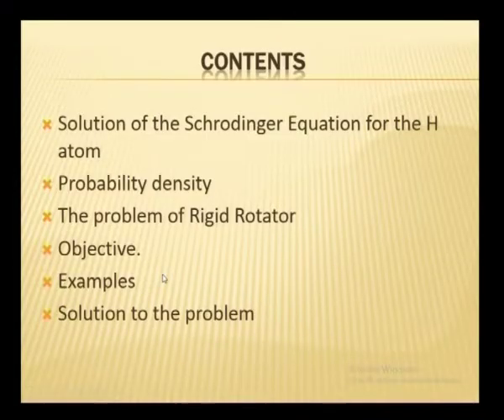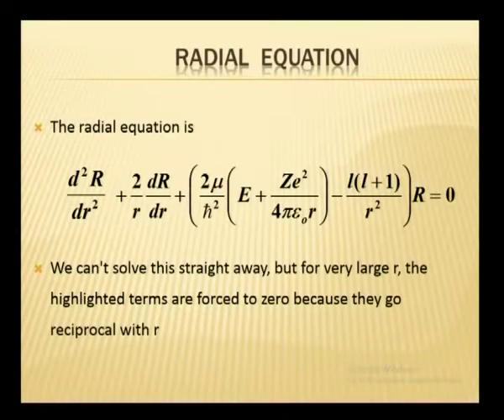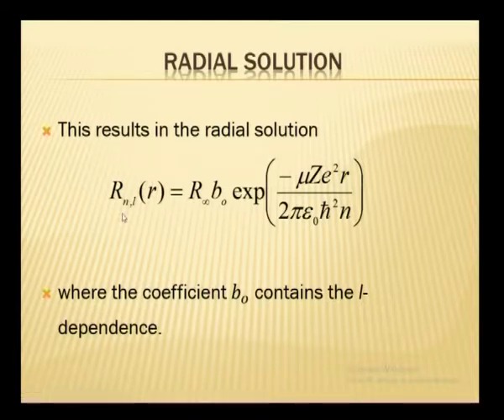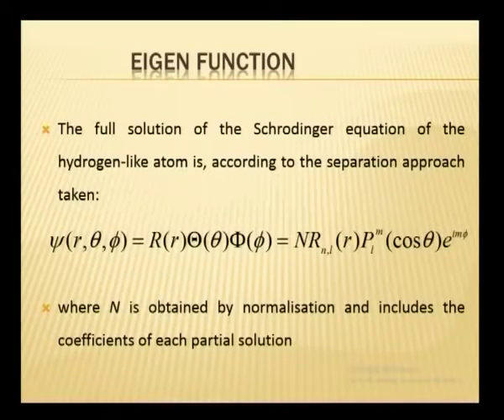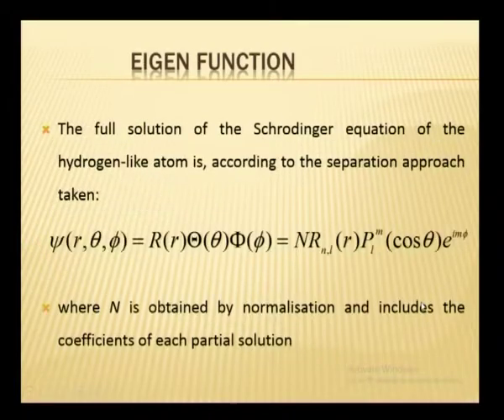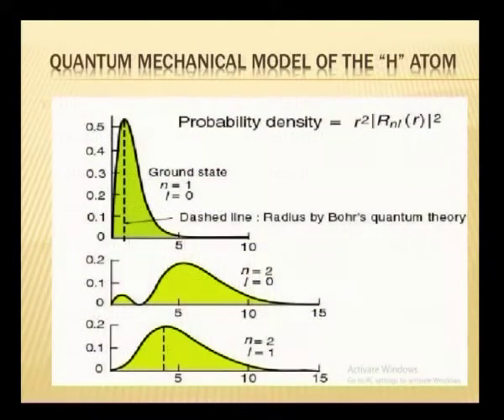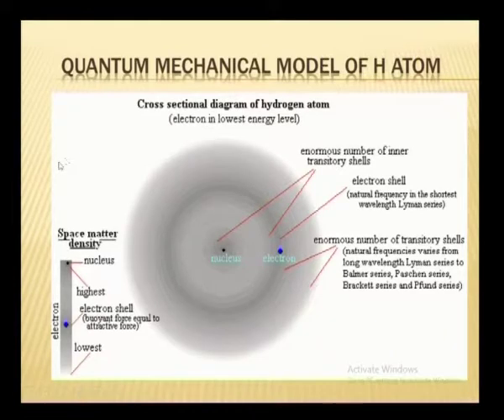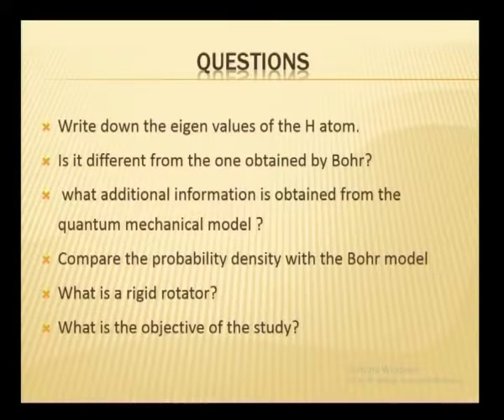Quantum Mechanics Part -7-Rigid Rotator- I